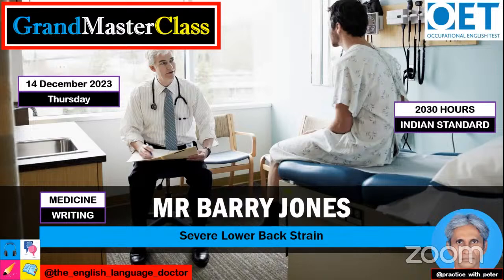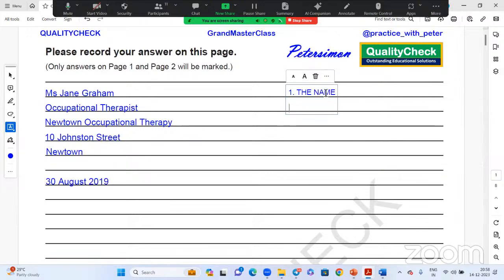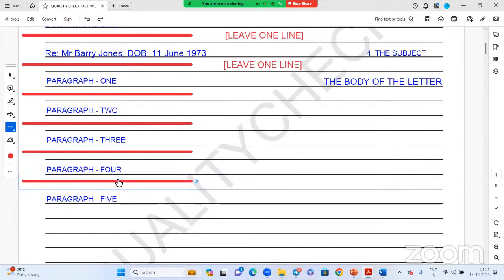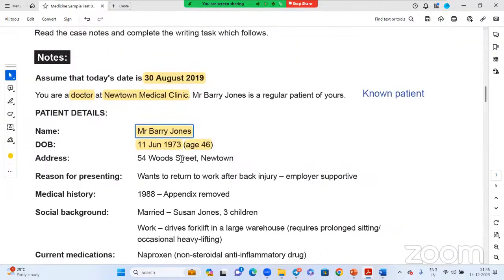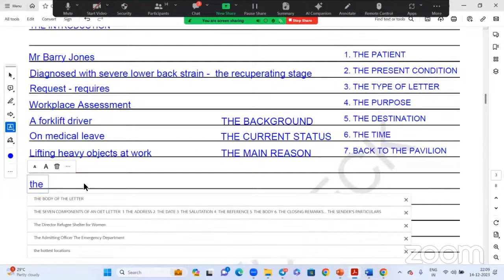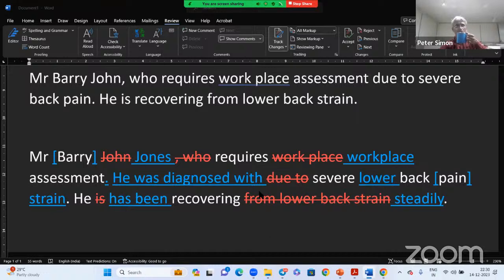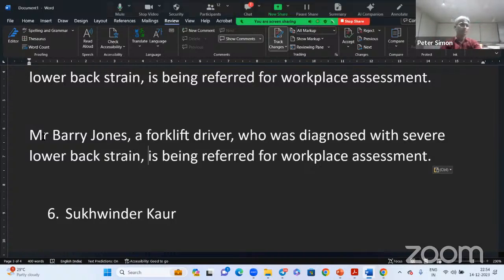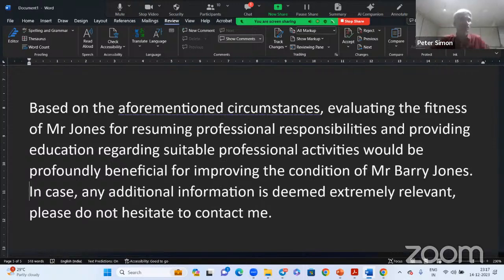Mr Barry Jones - Severe Lower Back Strain - Medicine - Writing - Lecture